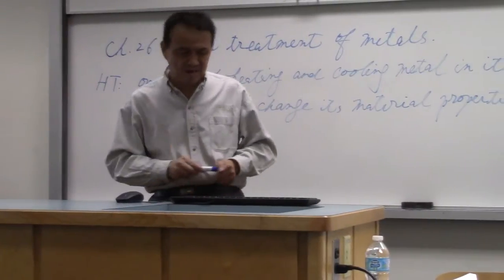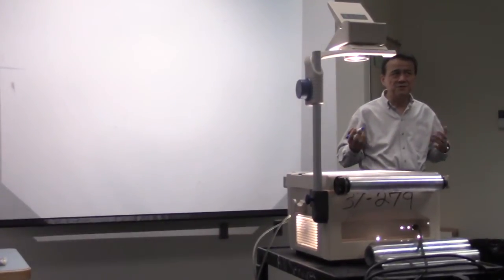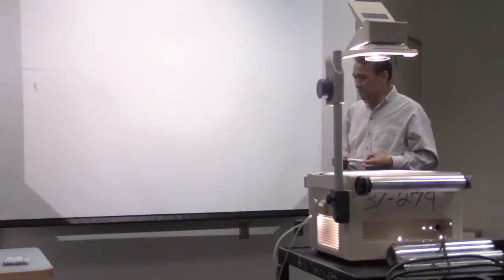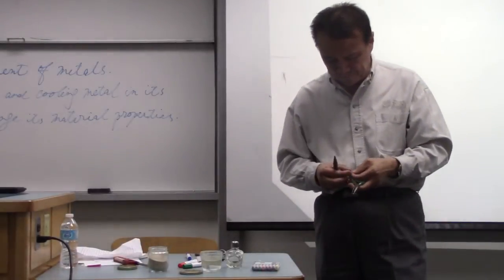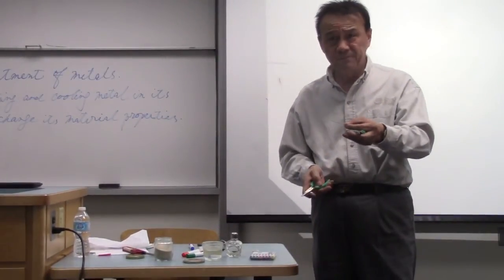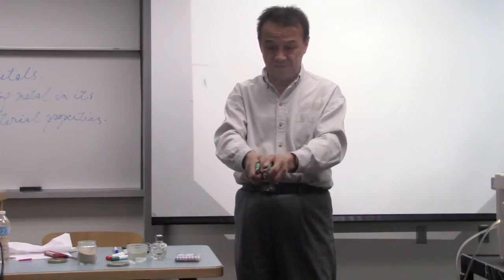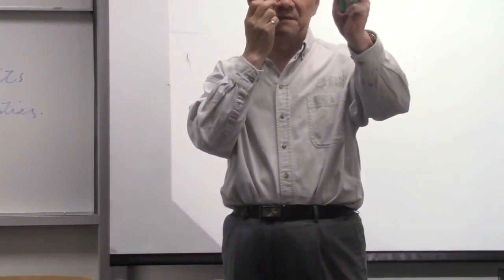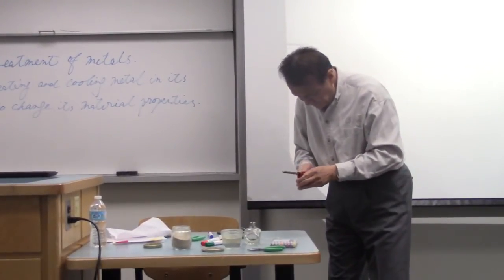big Heat treatment demonstration with three needles